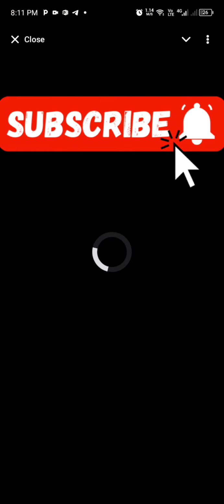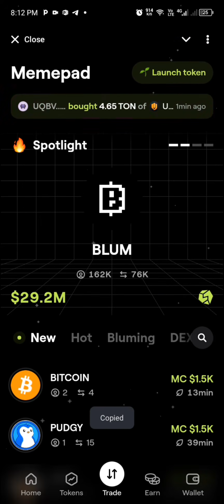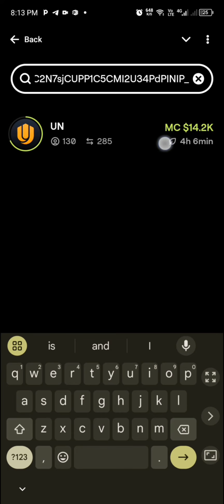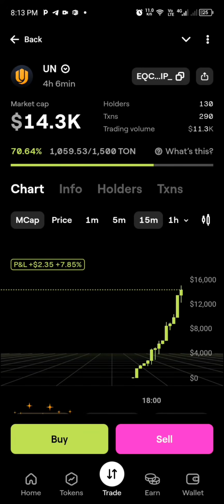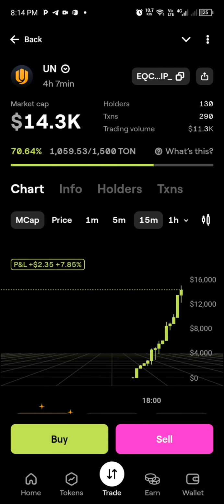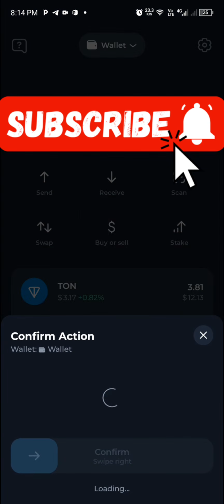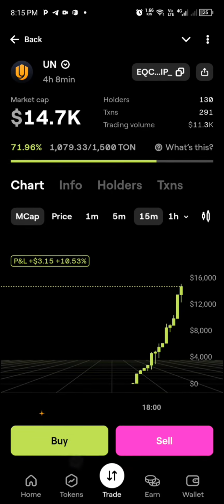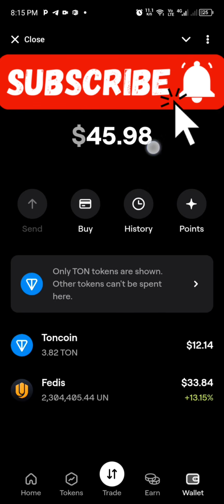Unich Airdrop Updates: UN Fedis launched On Blum Memepad | How To Buy UN Fedis On Blum Memepad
EQCQRuIkAYb6uyY_xBaOC2N7sjCUPP1C5CMI2U34PdPINIP_

UN fedis contract address
Go to blum memepad

Rush now